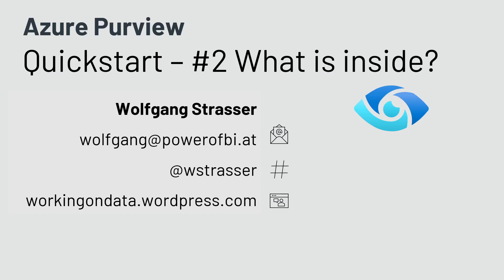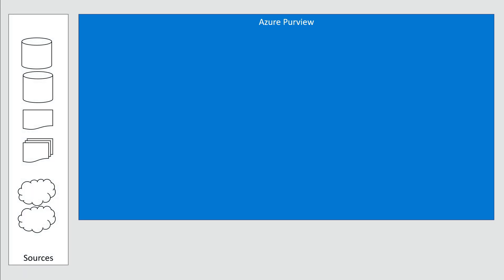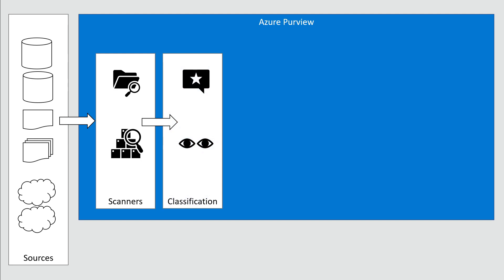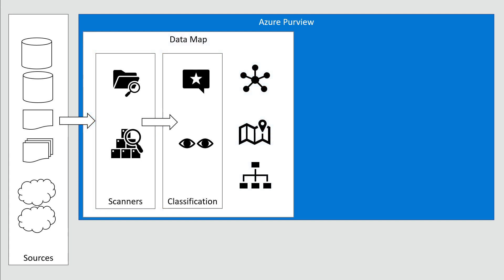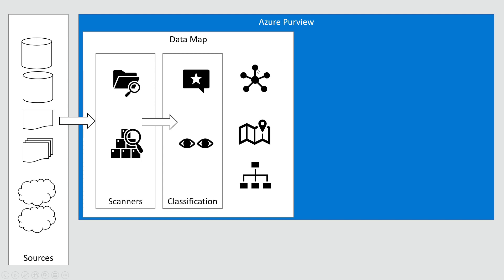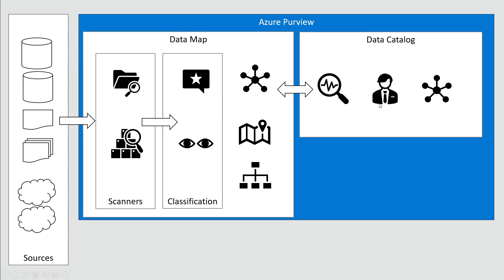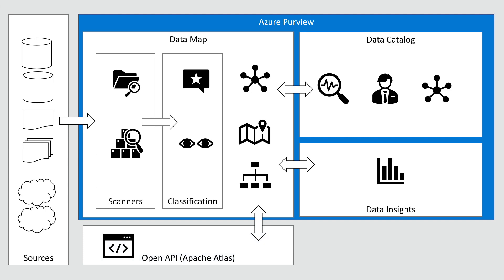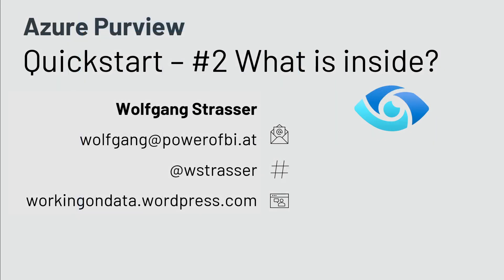Azure Purview Quickstart #2 What is inside? Purview Architecture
You want to learn more about Azure Purview? What are the pieces that put Azure Purview together?
This video answers these questions - I am talking about the Azure Purview architecture, the flow of data and what pieces, concepts and technologies put Azure Purview together.